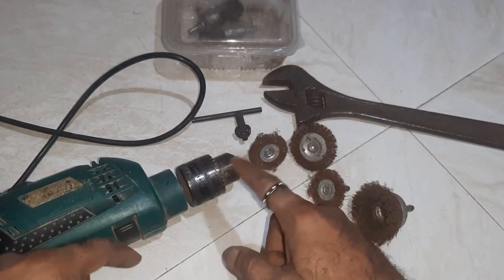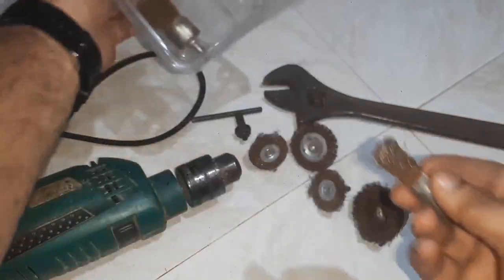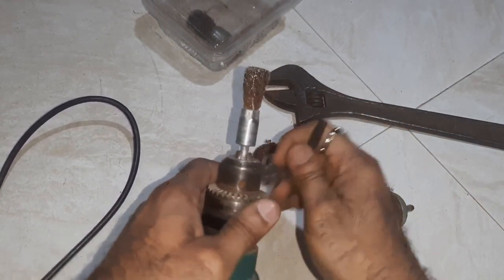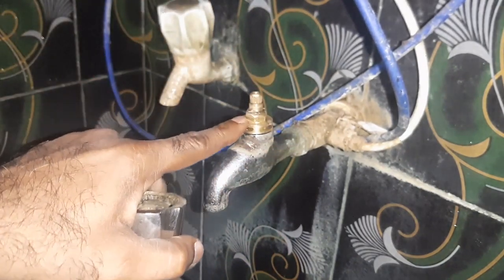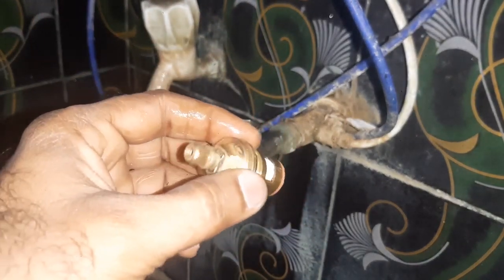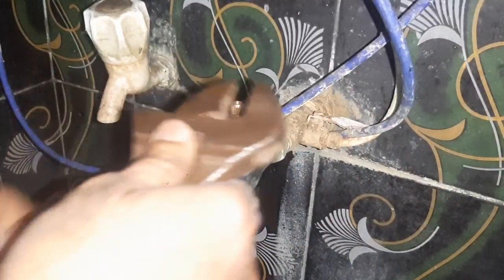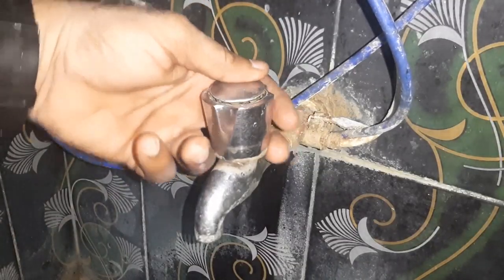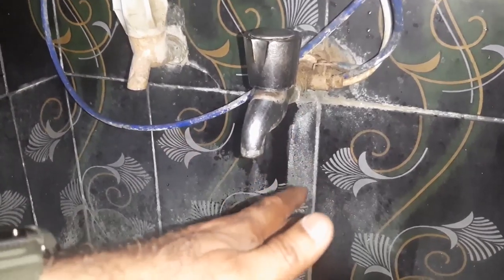How to Clean a Water Tap with a Drilling Machine Wire Brush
In this informative video, we will guide you through the process of effectively cleaning a water tap using a drilling machine wire brush. Maintaining the cleanliness of your water tap is essential for ensuring the quality of your drinking water and preventing any potential health hazards. With step-by-step instructions and helpful tips, you will learn how to remove stubborn dirt, grime, and mineral deposits that can accumulate over time. Our expert demonstration will show you the proper technique to safely and efficiently clean your water tap, ensuring its longevity and optimal performance. Join us in this tutorial and discover the best practices for maintaining a hygienic water tap in your home.